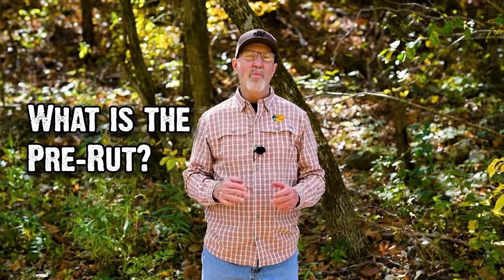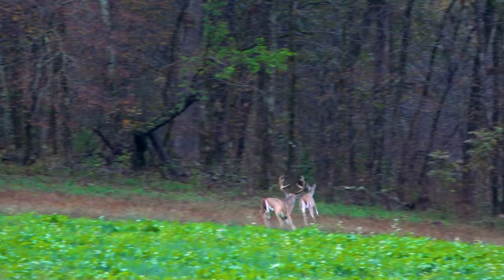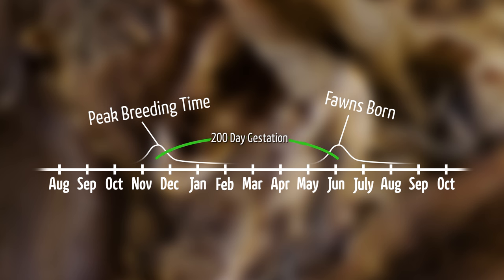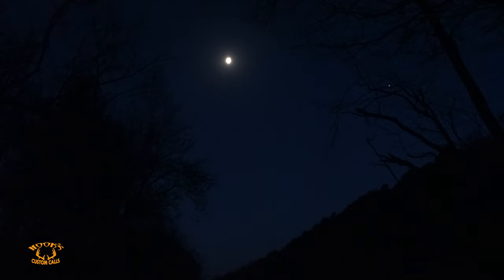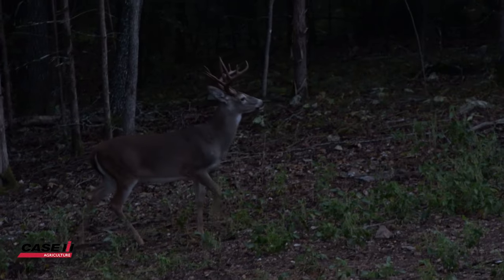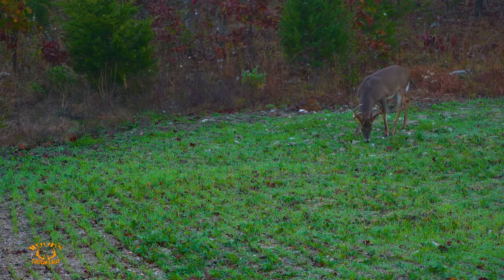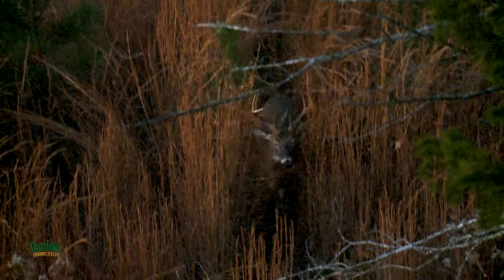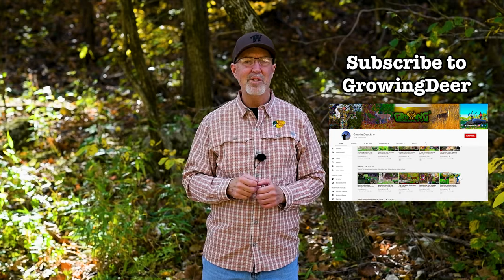8 Tips for Hunting the Pre-Rut | Myth Buster - Deer Activity is NOT Based On Moon Phase (578)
Hunters should not discount hunting during the pre-rut! Things are ramping up for the rut with lots of deer activity: scrapes opening up, a few does are now receptive with bucks seeking those does, bucks move further distances outside their home range. Grant explains the biology behind deer activity - deer breeding cycles (debunking the moon phase activity myth with deer biology). Then watch for advice on the best tactics to hunt this cycle of the rut!

0:00 - Intro
0:37 - Definition of Rut/Pre-Rut
1:05 - Doe Breeding Cycles
2:28 - Scrapes
3:25 - Moon Phase Myth
8:20 - How to Hunt Pre-Rut
9:28 - Traveling Bucks
9:50 - Home Range
11:37 - Travel Corridors
12:01 - Food Sources
12:15 - Water Sources
12:37 - Down Wind Side
13:00 - Time of Day